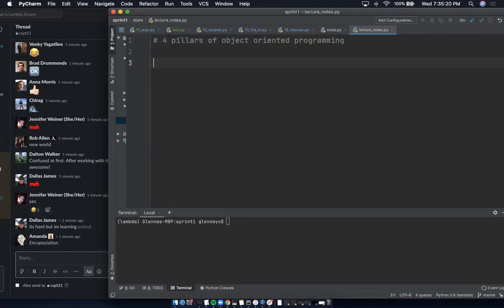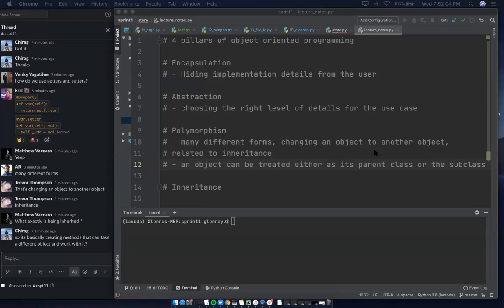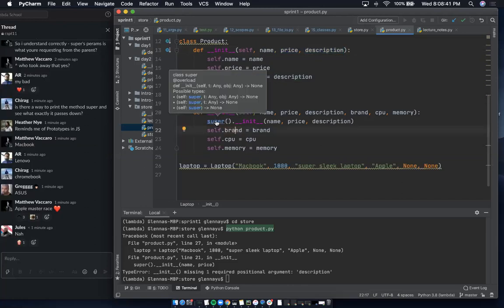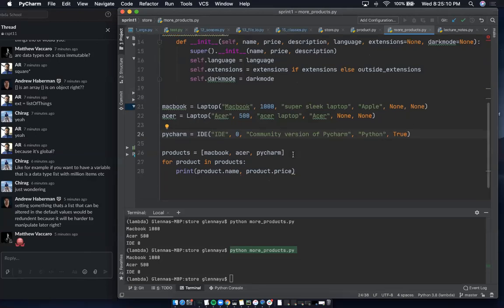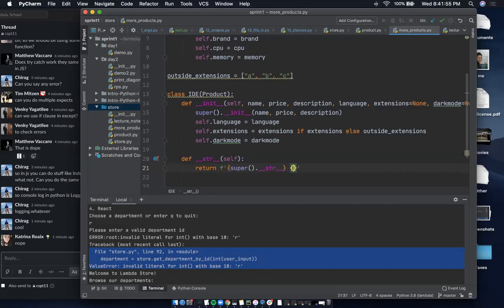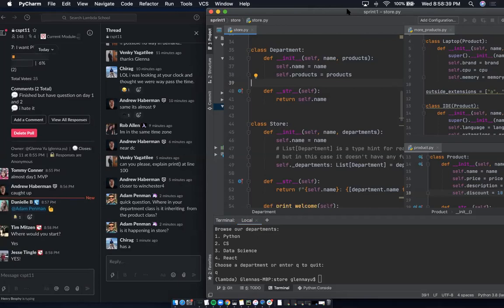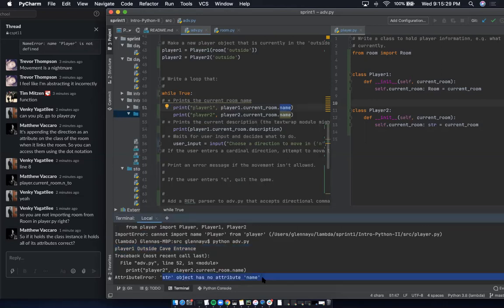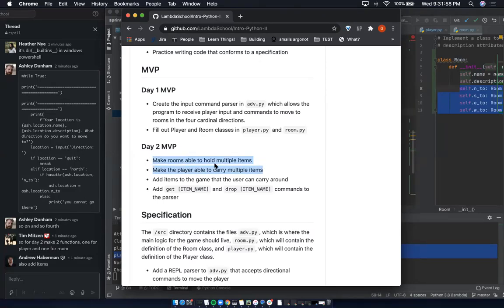Introduction to Python IV for CSPT11 w/Glenna Yu